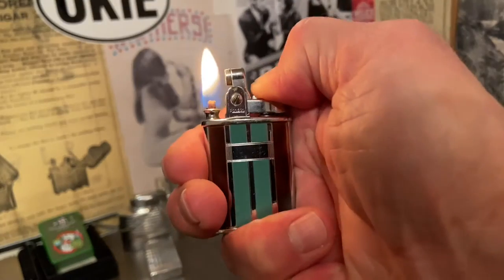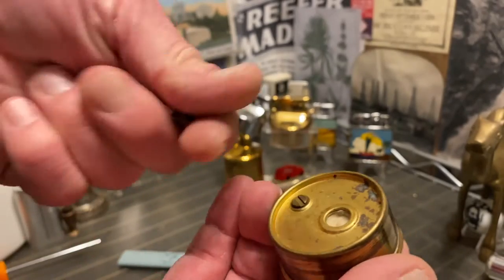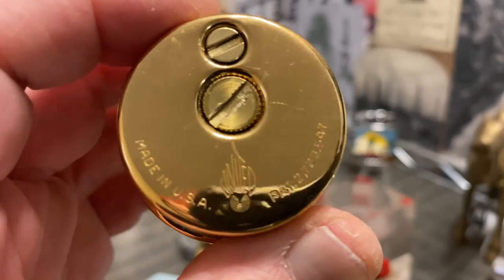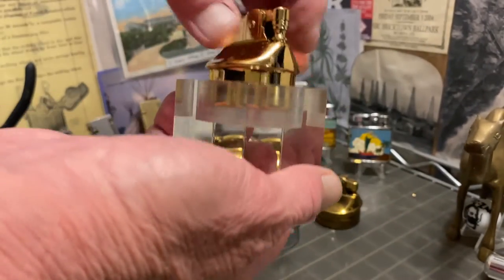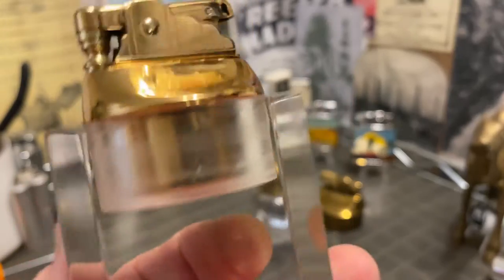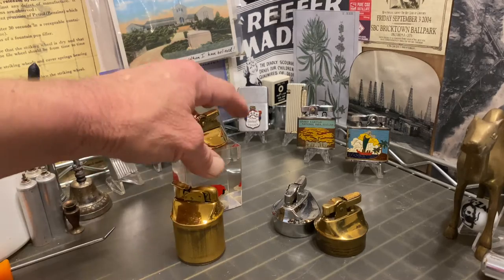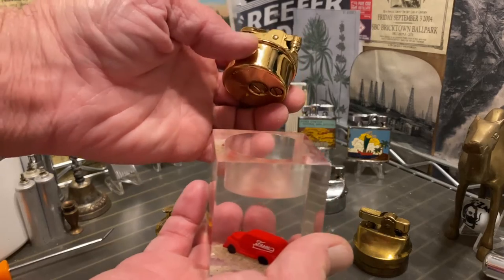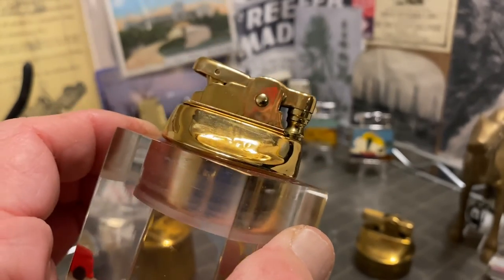Table Lighter Insert Discussion: Do They Make Modern Replacements? Are They Interchangable? Petrol?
Table Lighter Insert Discussion: Do They Make Modern Replacements? Are They Interchangable? Butane? Petrol?